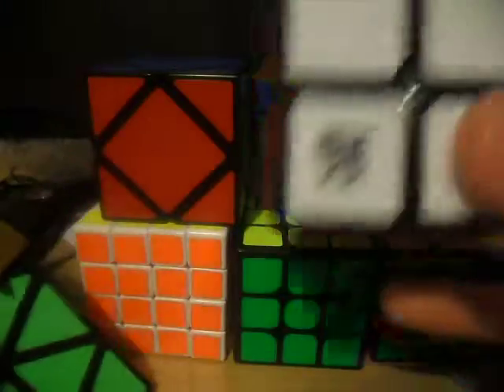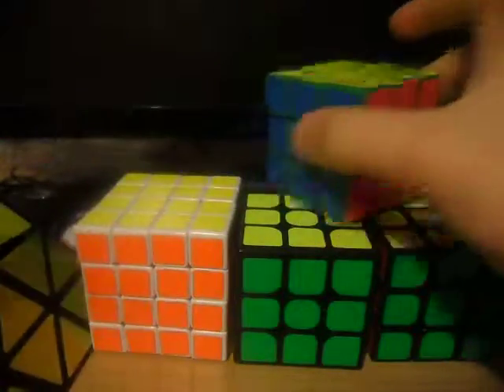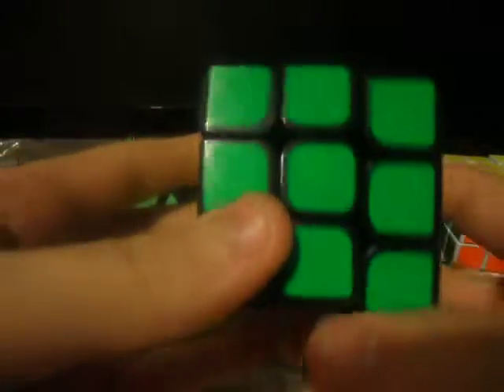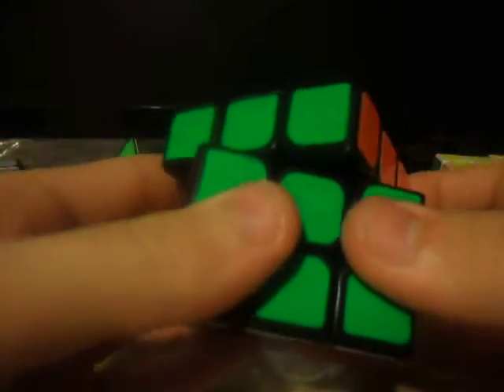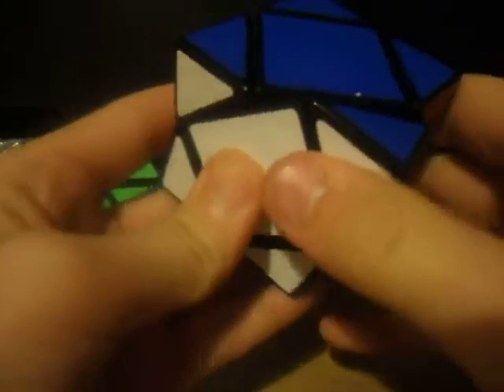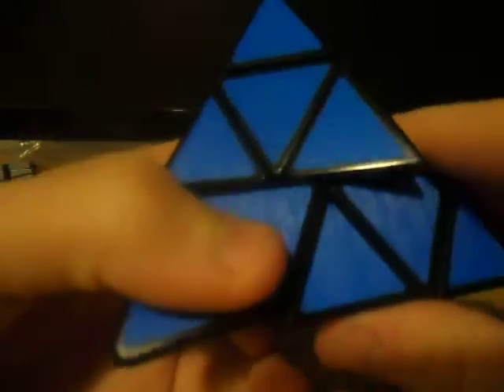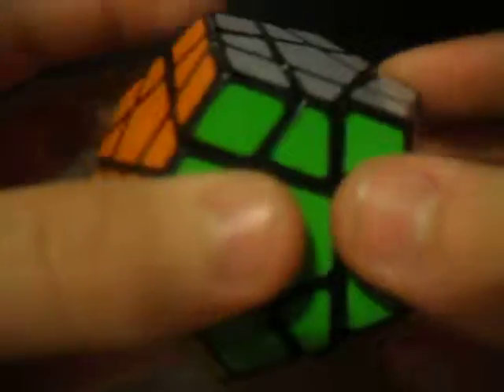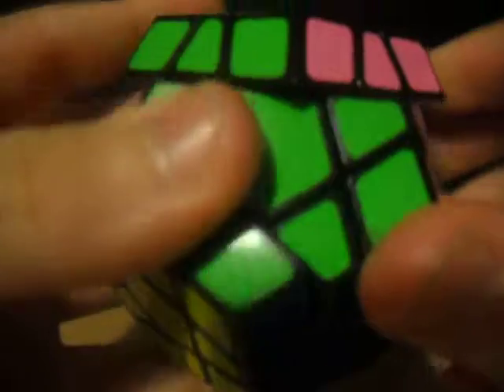main speed cubes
just my main speed cubes from 2x2 up to 4x4 then skewb, pyraminx and megaminx